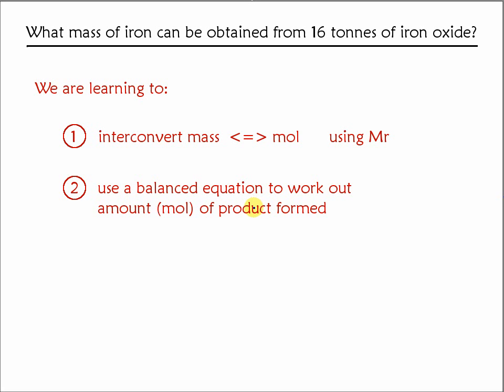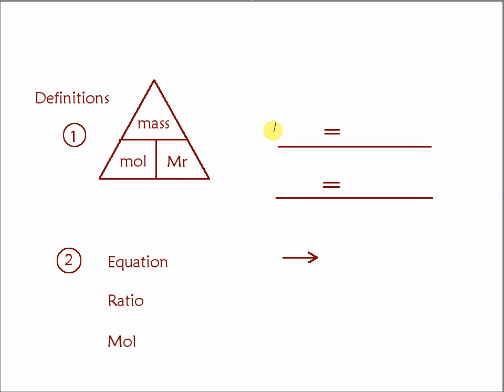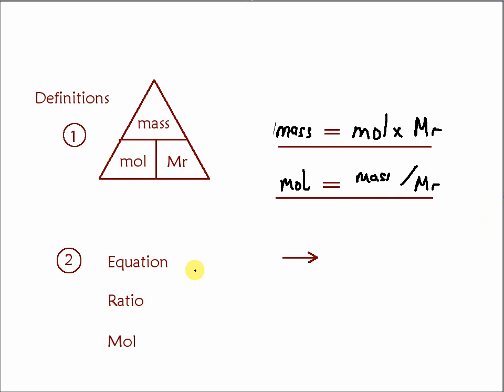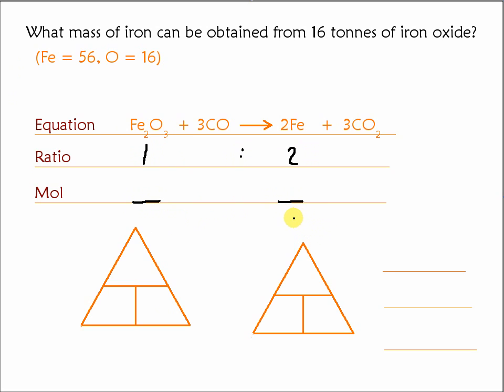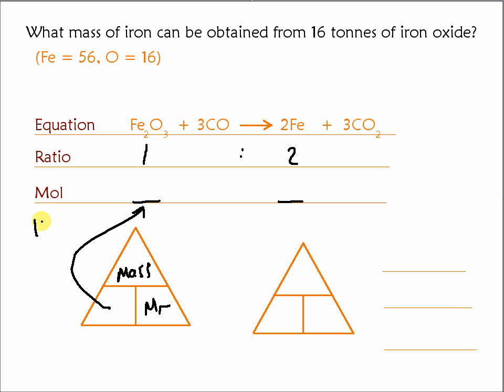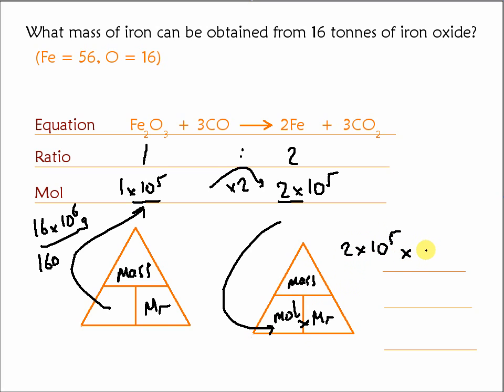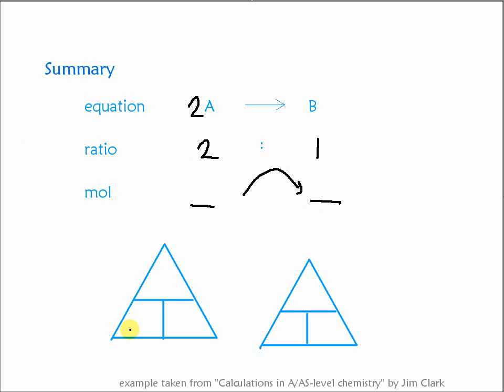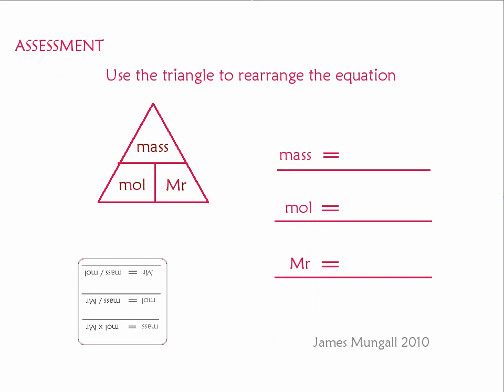Mass of iron, Fe, formed from iron oxide, Fe2O3, moles calculation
for notes on this topic.

Moles calculation aimed at AS chemistry or International Baccalaureate standard.

What mass of iron can be obtained from 16 tonnes of iron oxide?

We are learning to:
   1. interconvert mass and mol using Mr
   2. use a balanced equation to work out amount (mol) of product formed